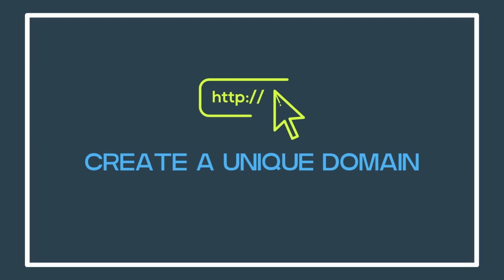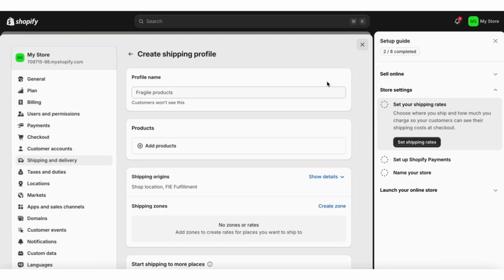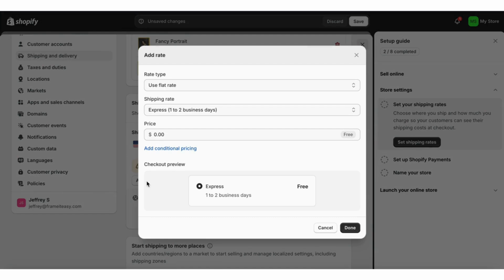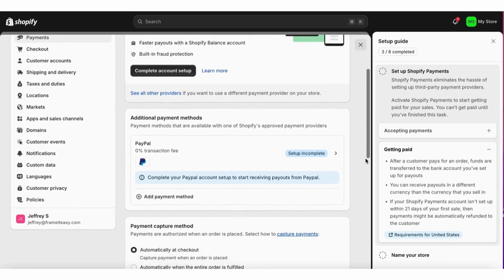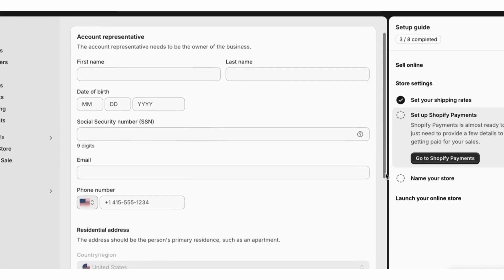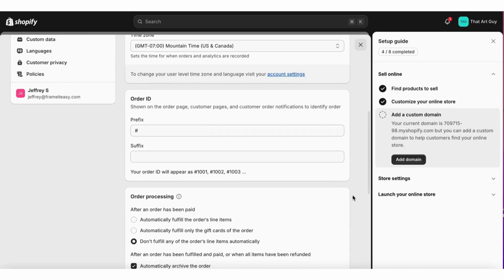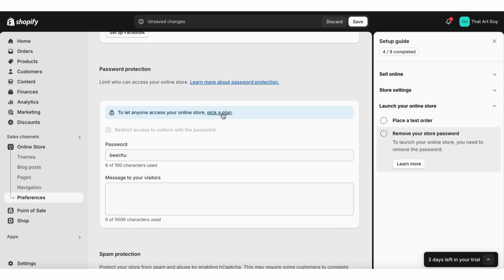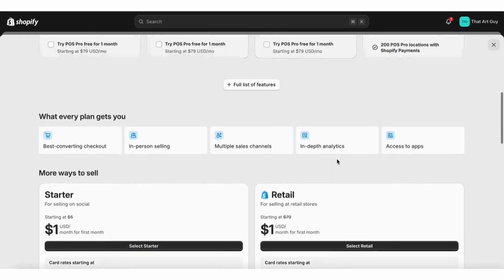How to Customize Your Shopify Storefront Using the Frame It Easy App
Want to add custom framing to your Shopify store? With the Frame It Easy app, you can! In this video, we’ll walk you through how to customize your storefront and offer framed artwork, photos, and prints to your customers. Learn how to personalize the framing options to match your brand, set pricing, and streamline the process for your customers—all while making your online store stand out. Start offering custom framing today and watch your sales grow!

🕰️ Timestamps:
0:00 Introduction
0:15 Customize Your Store Front
0:40 Create A Unique Domain
1:05 Determine Shipping and Delivery
2:15 Set Up Shopify Payments
2:55 Name Your Store
3:32 Launch Your Store
4:35 Outro

to download the free app and learn more about selling framed art!

♻️ Sustainability Commitment
📦 Fair Shipping Policy